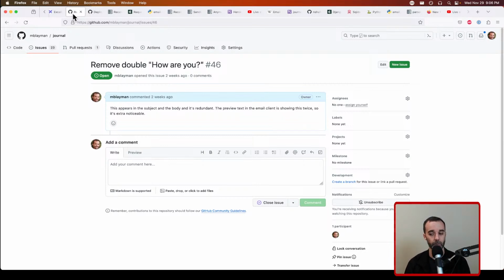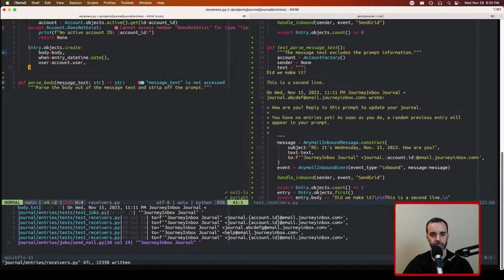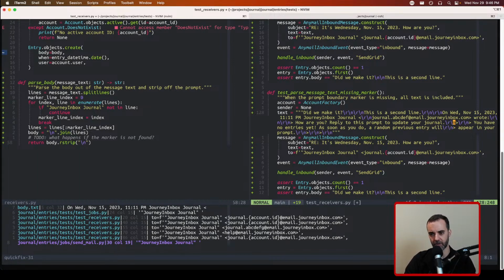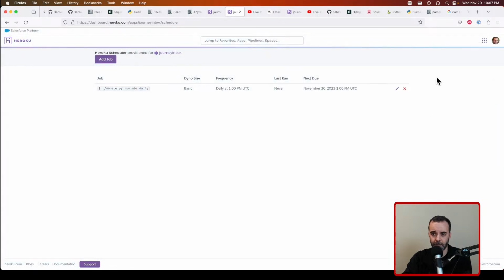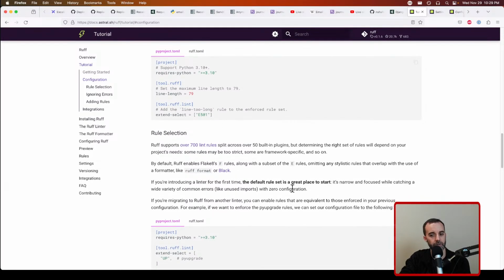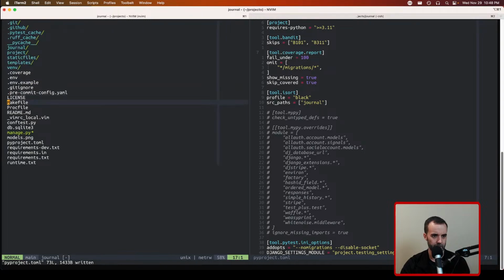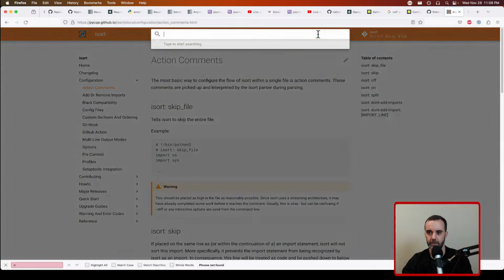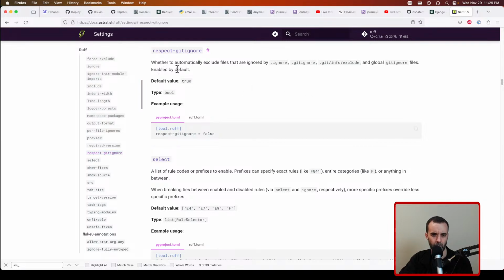Message Parsing and Ruff - Building SaaS with Python and Django #176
In this episode, we finished off the core portion of the application by parsing entries out of the messages sent back by SendGrid. We set up the Heroku Scheduler to start the daily flow of emails to get the system started. After completing that, I set up the project to use Ruff instead of the collection of tools used previously.

0:00 - Introduction